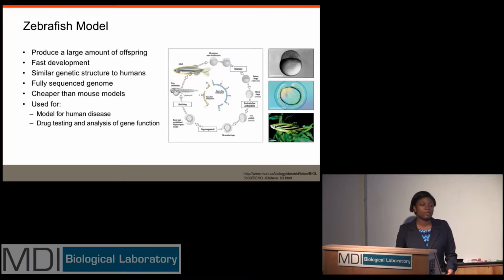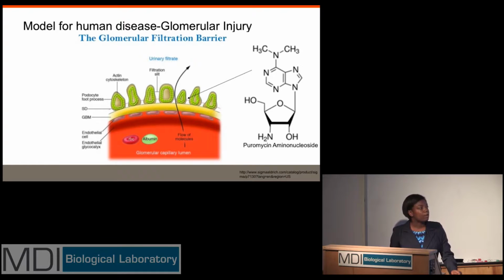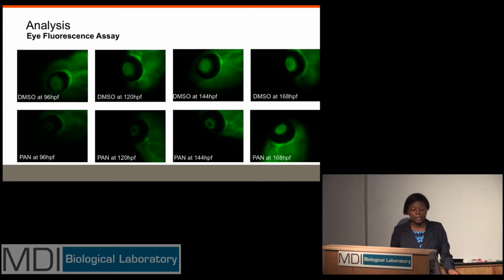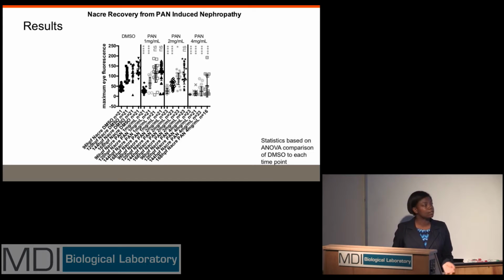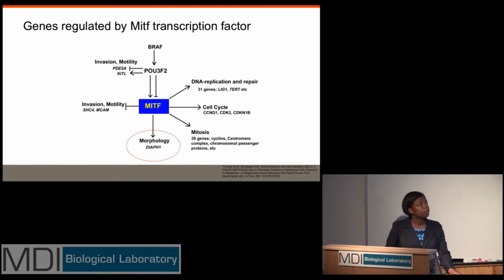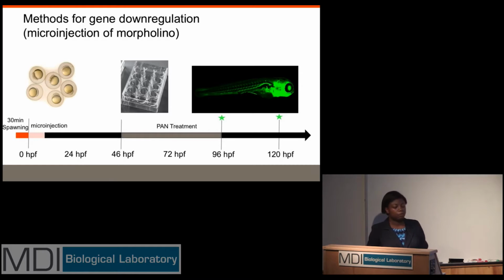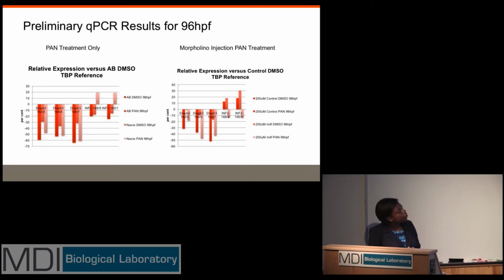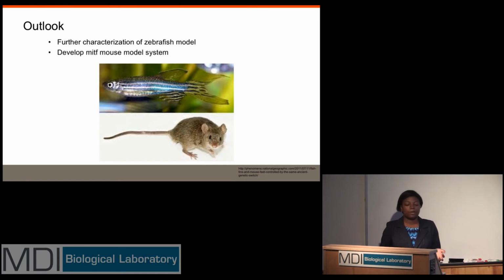Alysha Higgs-2016 Summer Research Fellowship Student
The role of the mitf transcription factor in zebrafish.